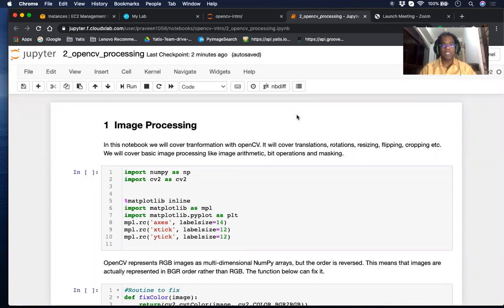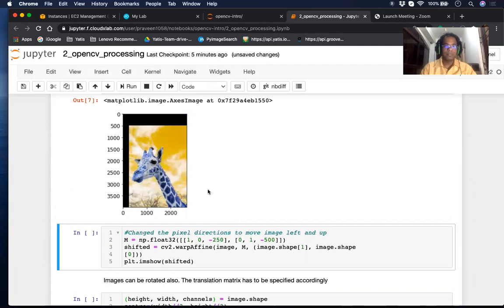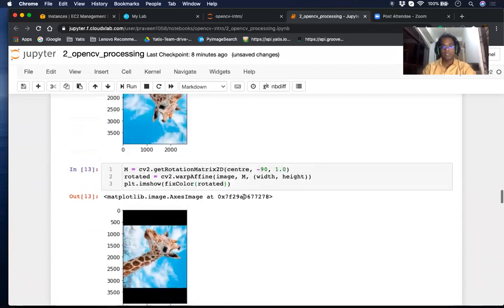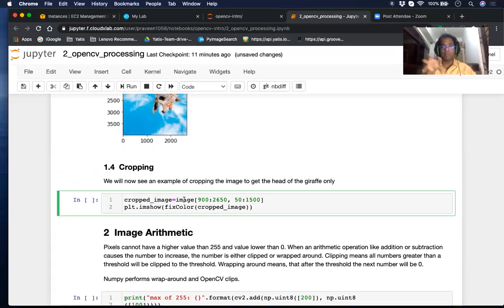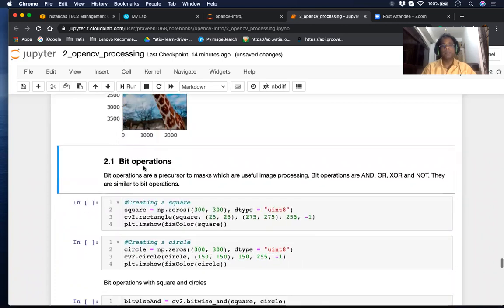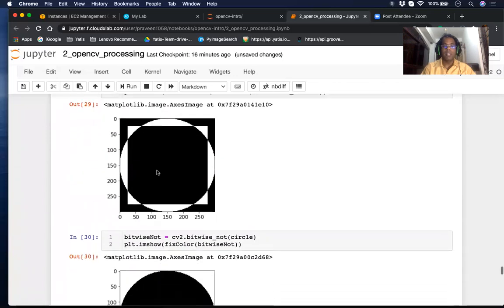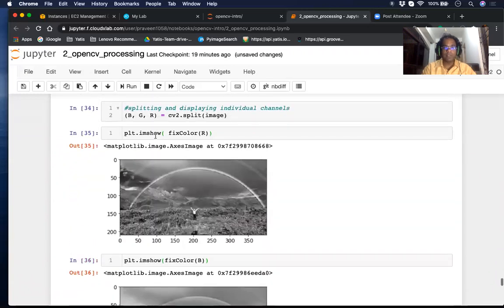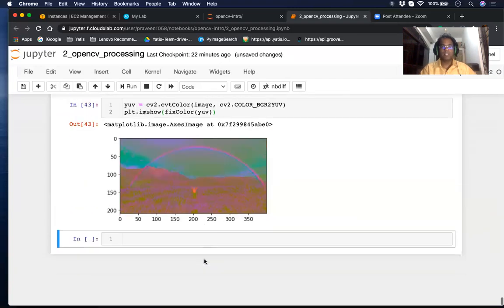3. OpenCV Basic Image Processing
We will cover OpenCV image translation, rotation, cropping. We will also discuss how to use different color spaces in OpenCV